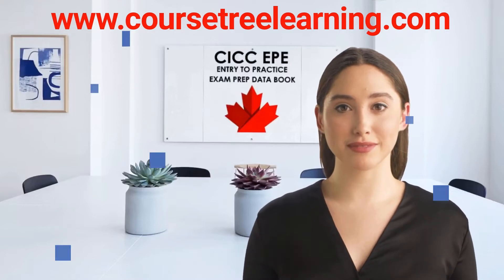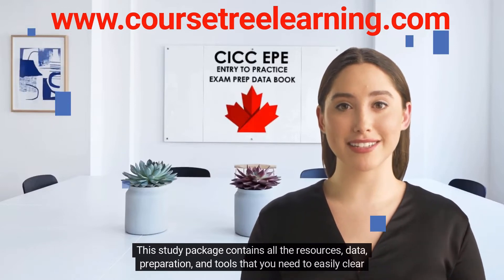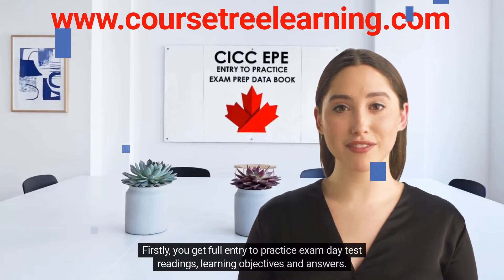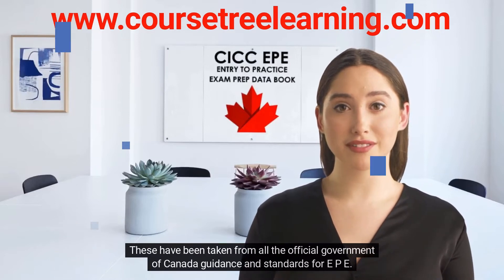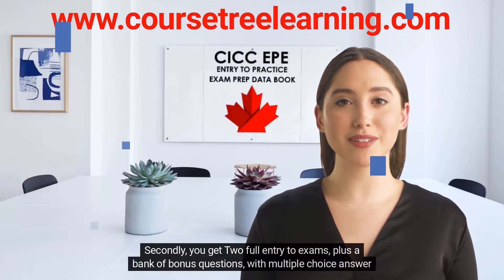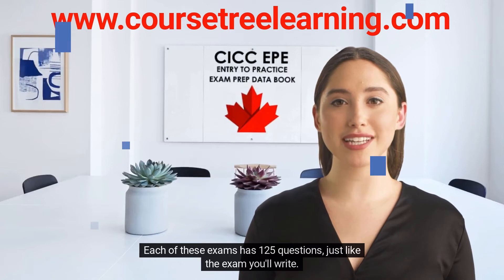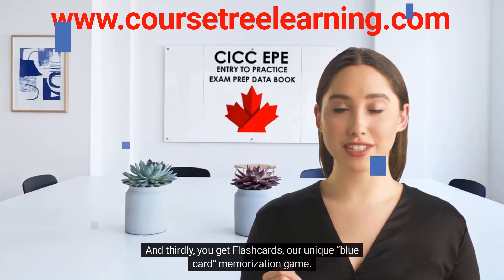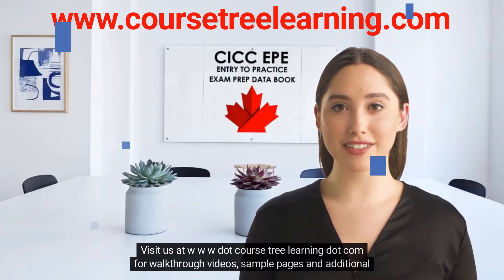EPE Entry-to-Practice Exam Prep Kit Test Day Data Book Exam Questions Download + CICC Immigration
This study package contains all the resources, data, preparation, and tools that you need to easily clear your CICC, entry to practice Canadian immigration exams.

We’ve been guiding test takers through Canadian immigration exam, since 2006 and have earned thousands of 5 star reviews. You can find these on our website.

You get everything you need in clear, concise and to the point language, with helpful diagrams and our “blue cards” memorization system.

The materials contain the following items:

- Full entry to practice exam day test readings, learning objectives and answers. These have been taken from all the official government of Canada guidance and standards for E P E.

- Two full entry to exams, plus a bank of bonus questions, with multiple choice answer keys. Each of these exams has 125 questions, just like the exam you'll write. These are very helpful.

- Flashcards, our unique “blue card” memorization game.

We guarantee you pass your exams.